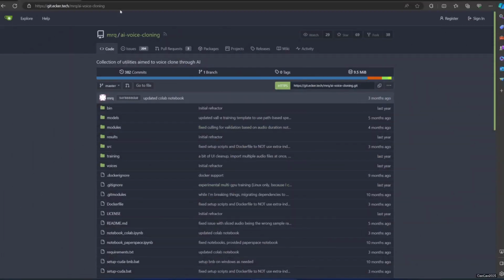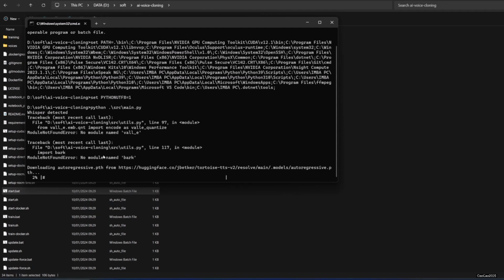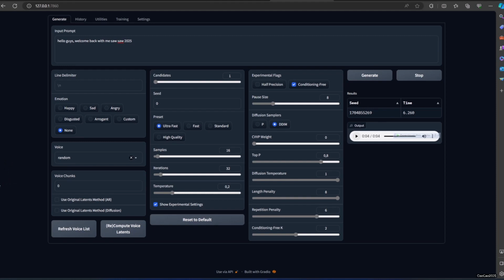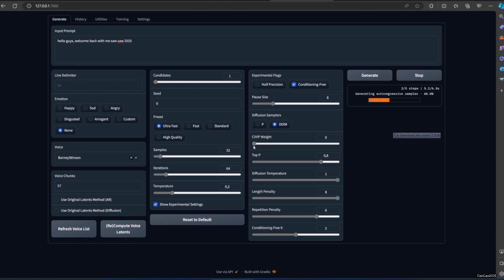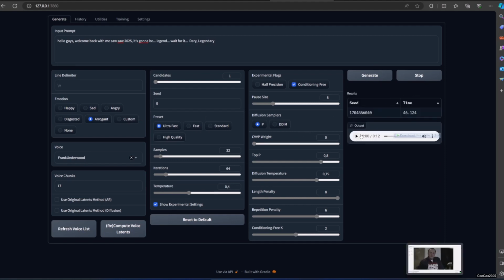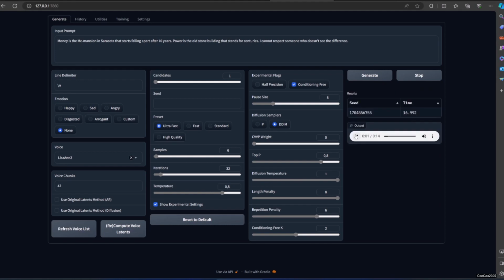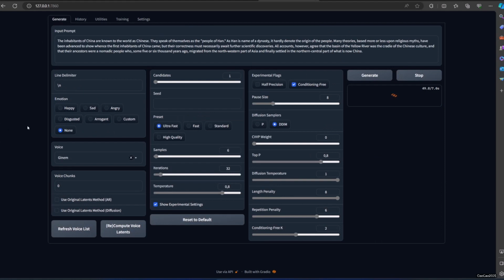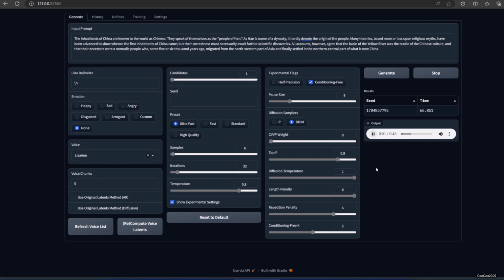Text-to-Speech and Clone ANY Voice with MrQ AI Voice Cloning Tortoise-TTS (No Training!)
Ever dreamed of having anyone's voice at your fingertips? This video unlocks the magic of MrQ AI-Voice-Cloning and Tortoise-TTS, your gateway to cloning ANY voice for text-to-speech (text to voice), without the hassle of training! Learn how to install and set up MrQ, prepare voice files flawlessly, explore diverse examples, and even boost speed with DeepSpeed.

This software is good to dub your video, create parody podcast, or maybe make an audiobook.

Install Python:
Install Git:
Install C++ Library in Visual Studio:

MrQ & Tortoise-TTS made easy: We'll guide you through the whole process, from novice to voice cloning master.
One voice file, infinite possibilities: Clone anyone's voice, from celebrities to friends, with just a single audio sample.
Say goodbye to training: Forget time-consuming data preparation. MrQ & Tortoise-TTS do the heavy lifting, instantly cloning voices.
Dive deeper: Discover advanced techniques like using DeepSpeed for faster processing and understanding the differences between training and non-training approaches.
Bonus:
- Explore inspiring examples and creative applications of AI voice cloning with MrQ and Tortoise-TTS.
- How to install and have more then one python version in the same pc/laptop/computer/system

Ready to unleash your inner voice artist? Grab your microphone and join us on this journey to voice cloning magic! With MrQ and Tortoise-TTS as your allies, the possibilities are endless.